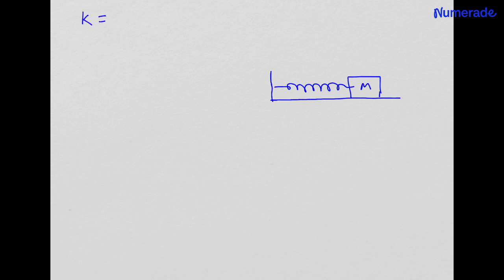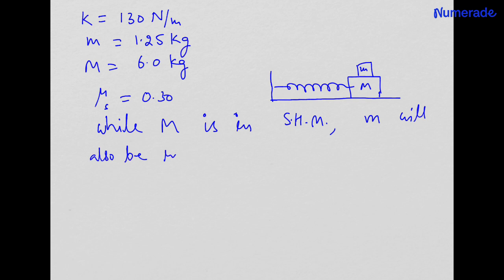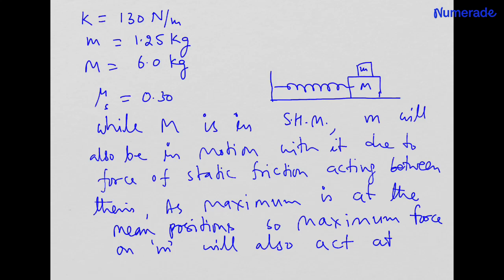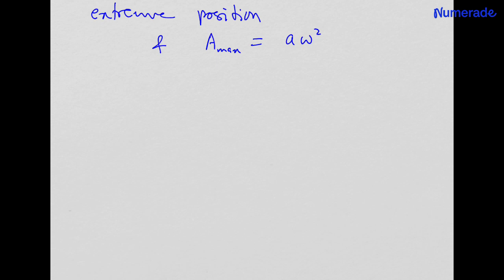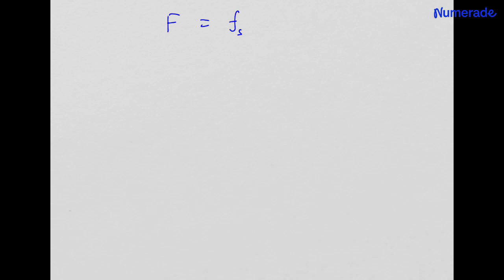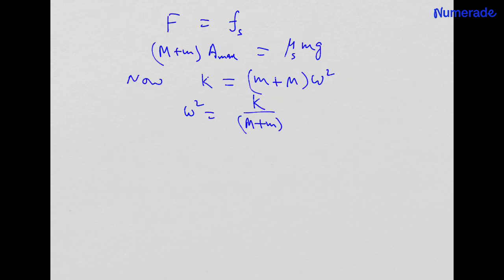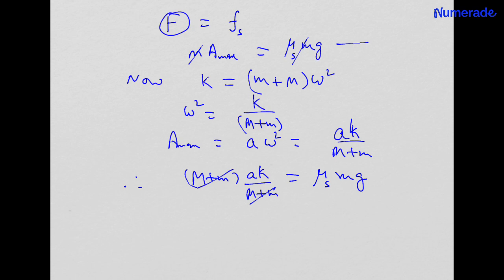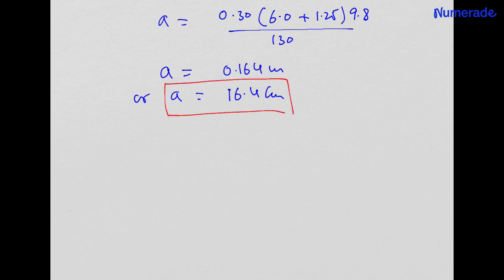A block with mass 6 0 kg rests on a frictionless table and is attached by a horizontal spring 130 N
A block with mass 6.0 kg rests on a frictionless table and is attached by a horizontal spring ( 130 Nm) to a wall. A second block, of mass 1.25 kg, rests on top of . The coefficient of static friction between the two blocks is 0.30. What is the maximum possible amplitude of oscillation such that will not slip off

📕 Economics Q&A
📕 Chemistry Q&A
📕 Math Q&A
📕 Statistics Q&A
📕 Computerscience Q&A
📕 Accounting Q&A
📕 Biology Q&A
📕 Physics Q&A